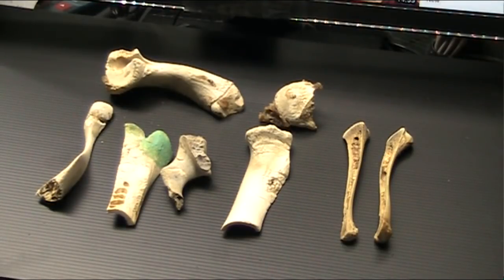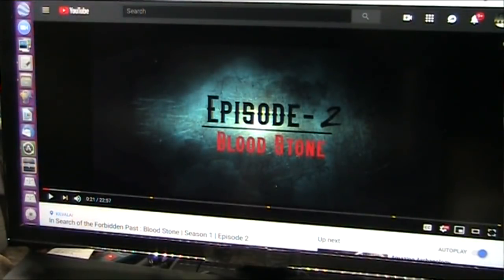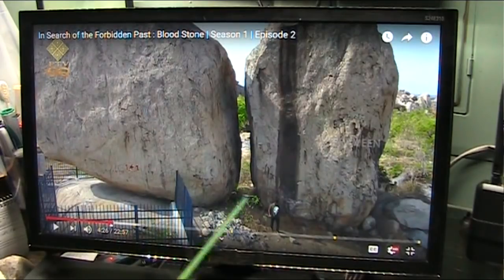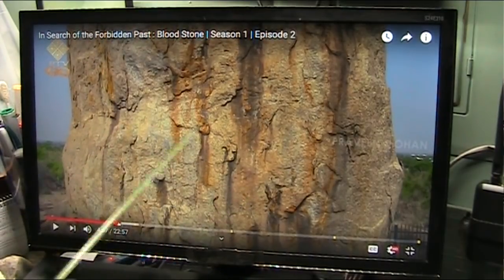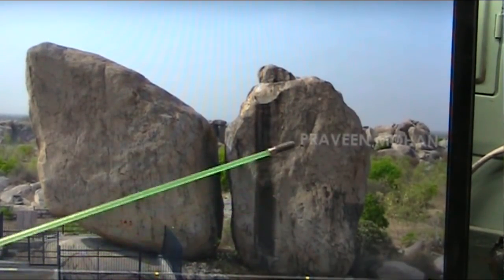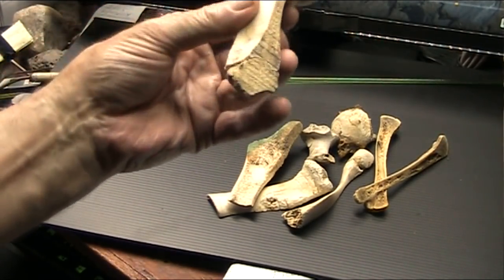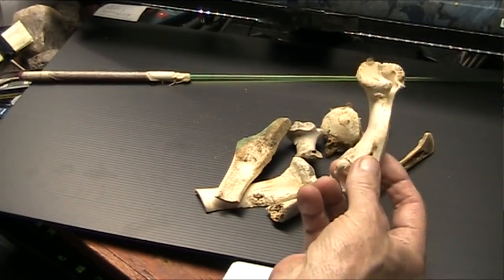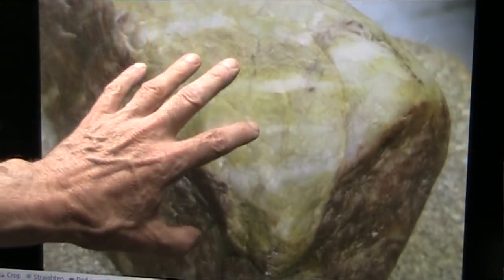Naga Split Blood Stone Biology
I study Nagas and A fellow MFU researcher has a NAGA head we autopsied that is 100% biological. There are stories about them and Praveen of Phenomenal Travel located a story and the evidence that supports it...I have verified that the Split Blood Stone is in fact Biological using mudfossil eyes. Here is the Naga Head..